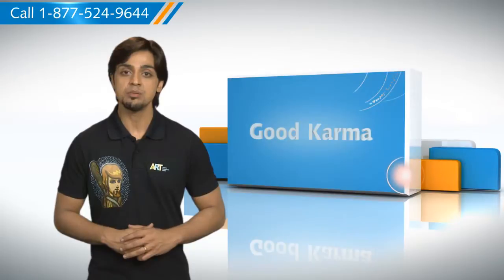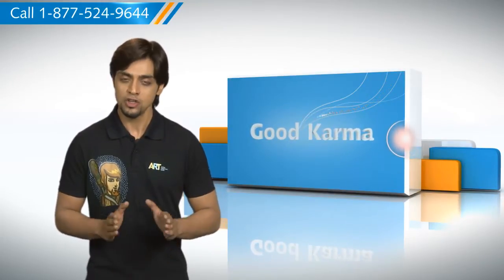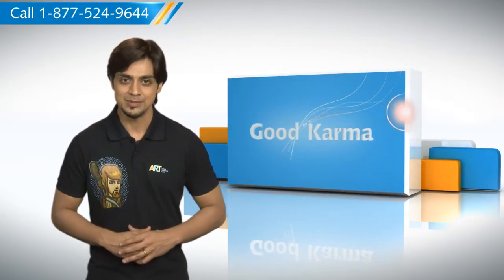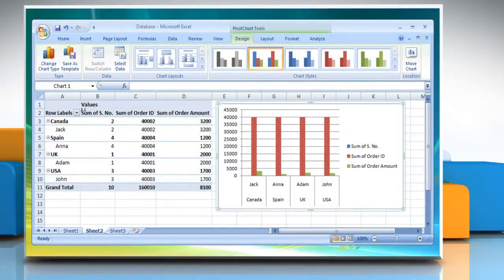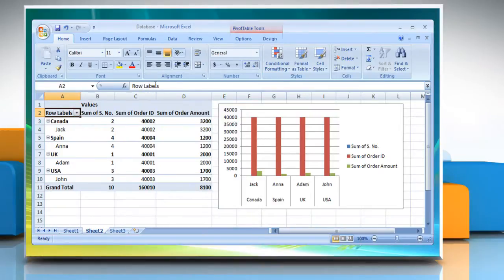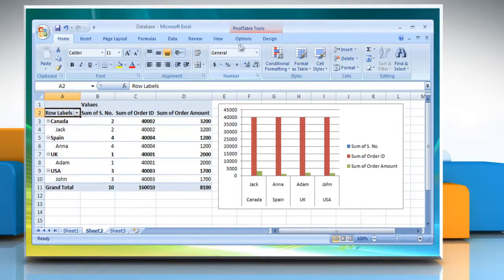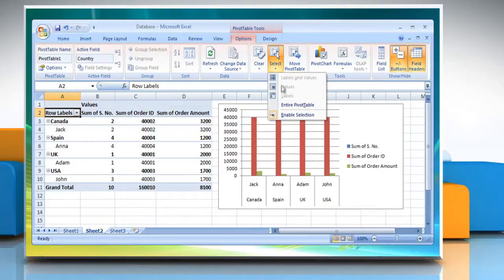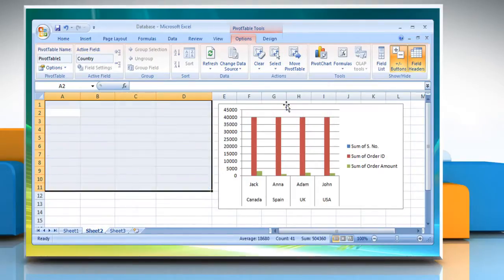Microsoft® Excel 2007: How to delete a PivotTable or PivotChart report on Windows® Vista?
If you are looking for the steps to delete a PivotTable or PivotChart report in Microsoft® Excel 2007 on a Windows® Vista-based PC.Take note, deleting the associated PivotTable report for a PivotChart report creates a standard chart, which you can no longer change.You should also know that by deleting the PivotChart report does not automatically delete the associated PivotTable report.